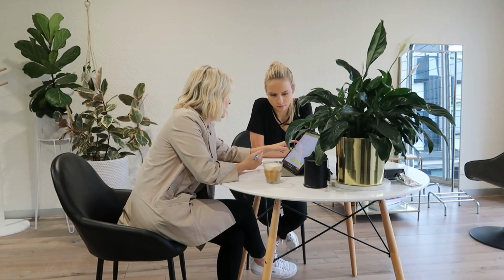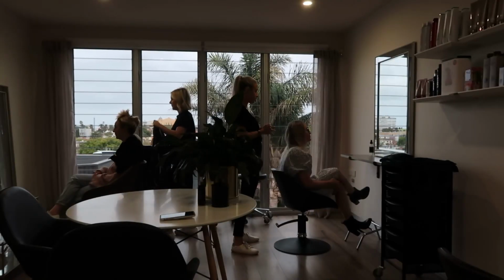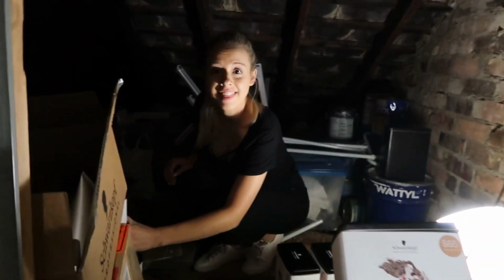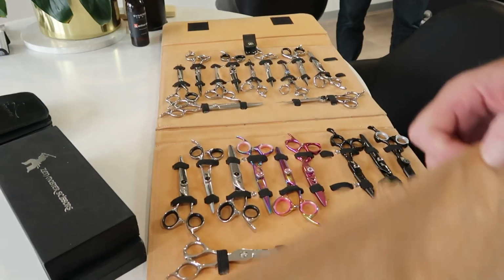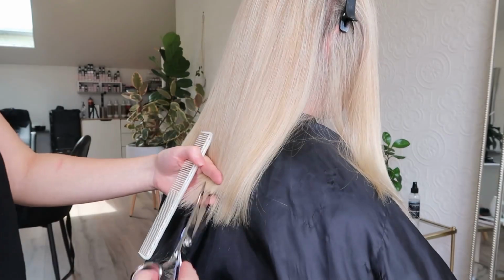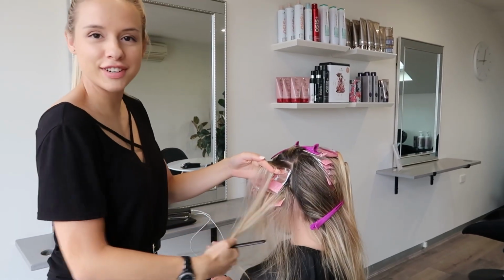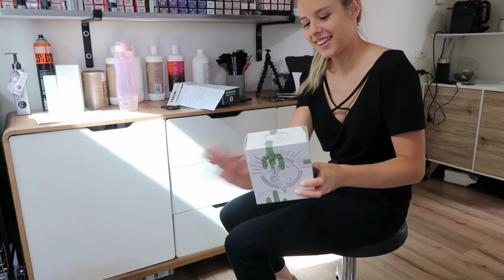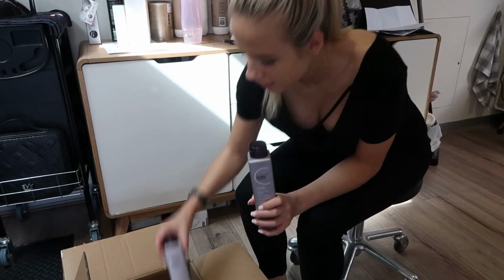Day in the St Kilda studio & Horsham hair salon update!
Day in the salon & Horsham salon update!

Using:
Schwarzkopf Professional
Matrix Professional
Evy Professional
Brazilian Bond Builder
Zen Master Scissors